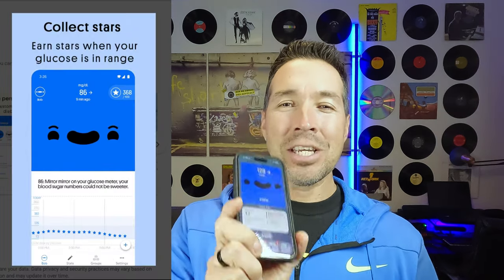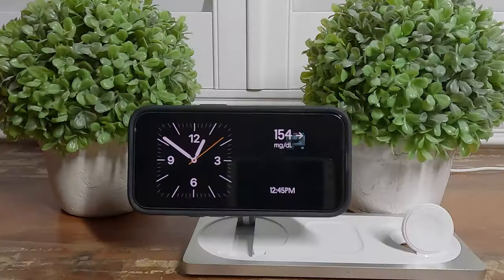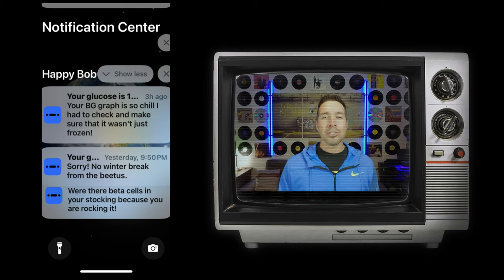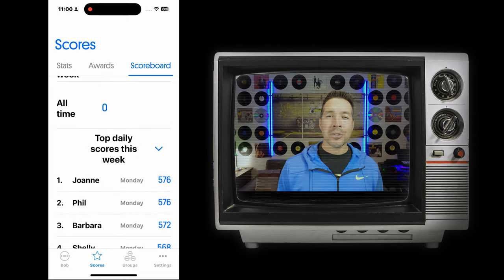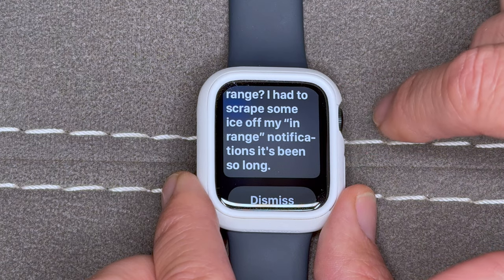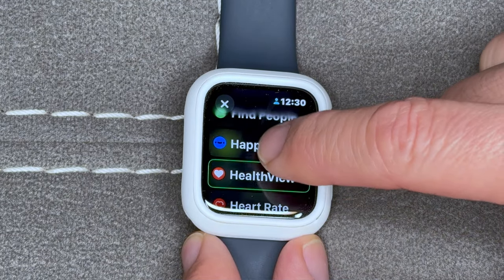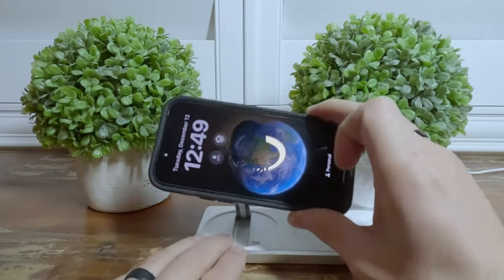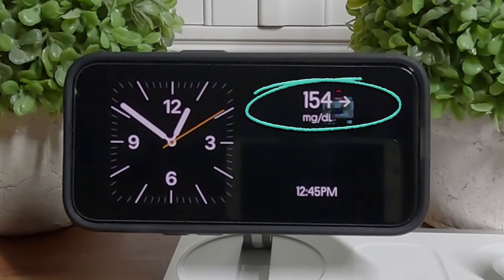Why Happy Bob is the CGM App You've Been Longing For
"Meet Happy Bob, your new diabetes sidekick! This CGM app syncs seamlessly with Dexcom G6 and G7, turning glucose monitoring into a delightful experience. From colorful moods to personalized awards, Happy Bob makes your journey genuinely enjoyable. Join me as we explore installation, unique features, and usage on your phone, watch, and nightstand. Discover competitive fun in the scoreboard, group motivation, and Apple Watch compatibility. Happy Bob is your buddy in the diabetes journey – let's stay healthy and happy!

Welcome to the typ3me Diabetes and Lifestyle channel, your go-to place for connecting with fellow diabetics and sharing personal experiences. I'm no diabetes expert or nutrition guru, just a regular guy trying to educate and entertain my friends. Take a look around, watch some videos, and have a great time!

Thanks for being a part of the typ3me community!

Links: